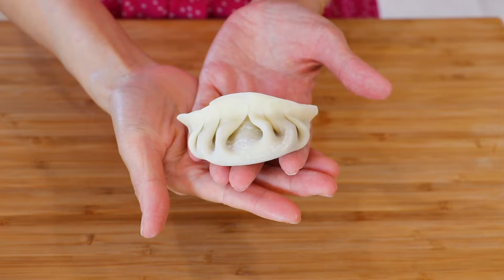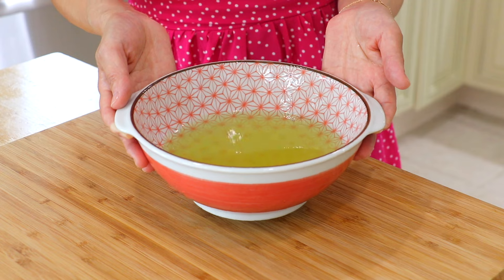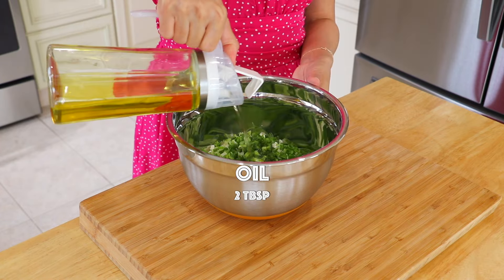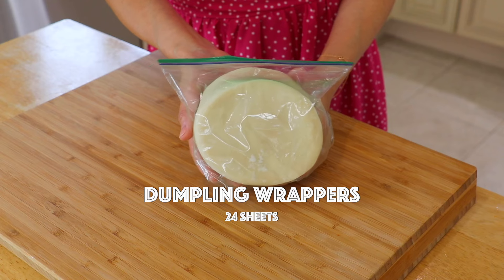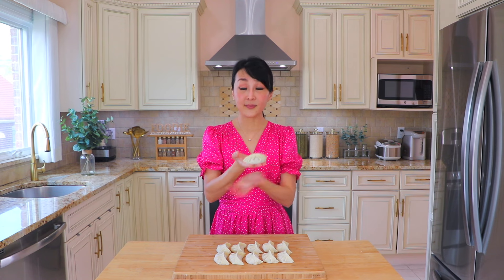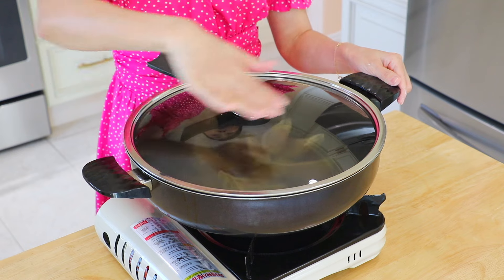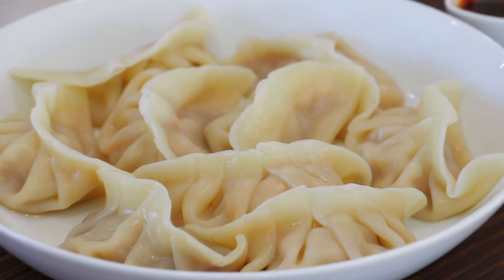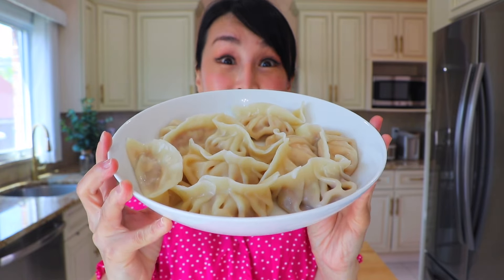How to Make the PERFECT Dumplings for Chinese New Year!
I'll share with you the secrets to making the perfect Chinese dumplings for this Chinese New Year. No one has ever told you these, and I will guide you through every step of the way! You can make the best Chinese dumplings ever! Let’s get started!

Serving 24
Prep time: 1 hour
Rest time: 15 minutes
Cook time: 10 minutes

For the infused water:
1 teaspoon Sichuan peppercorns
2 stalks scallions
3 slices ginger
1 ½ cups warm water

For the filling:
1 pound ground pork
2 tablespoons soy sauce
1 ½ tablespoons dark soy sauce
1 tablespoon oyster sauce
1 tablespoon Shaoxing wine
1 tablespoon cornstarch
2 cups cabbage, minced
2 stalk scallions, minced
2 tablespoons oil

For the dumplings:
24 dumpling wrappers
1 cup water, for sealing

For the dipping sauce:
2 tablespoons soy sauce
2 tablespoons Chinkiang vinegar
2 tablespoons chili oil